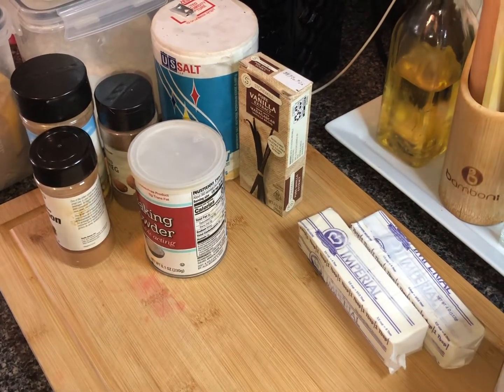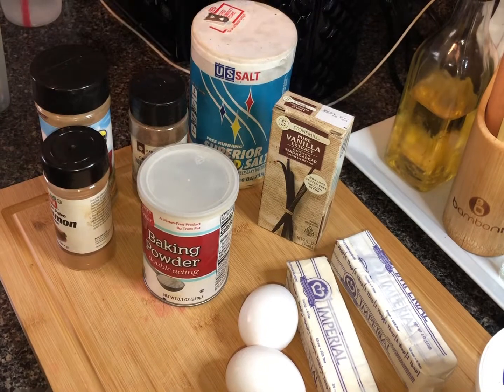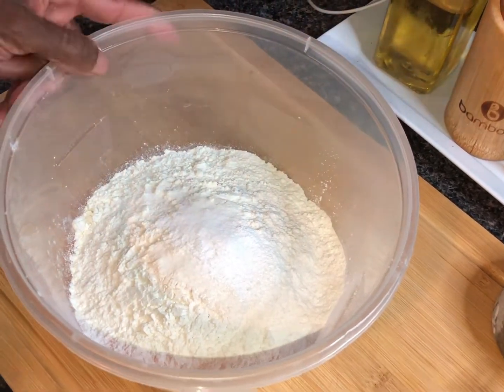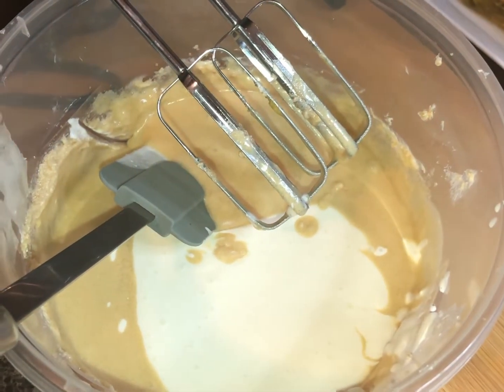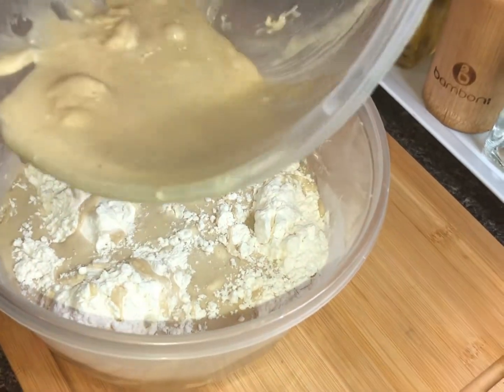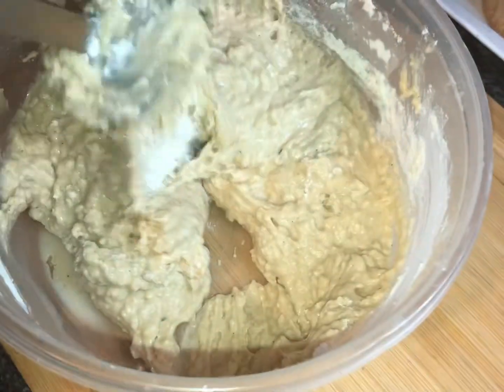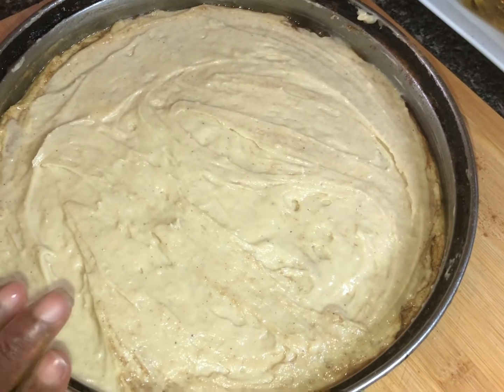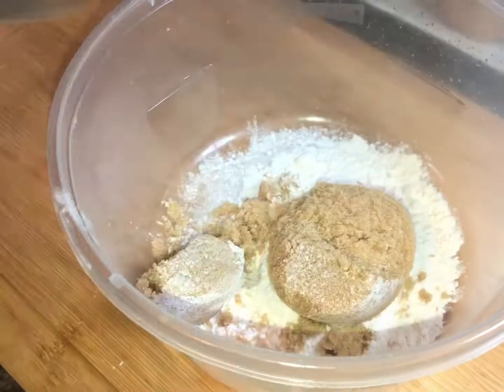Delicious moist coffee cake (my first time)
This is my first time making this delicious moist coffee cake I made some mistakes along the way but it was all worth it in the end I really enjoyed it and I think you will to give it a try and enjoy god bless you.